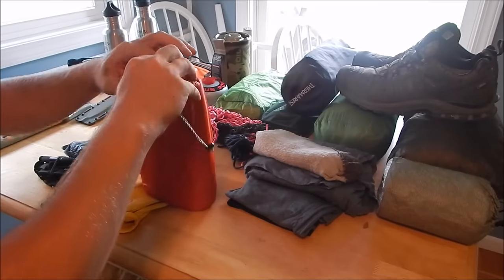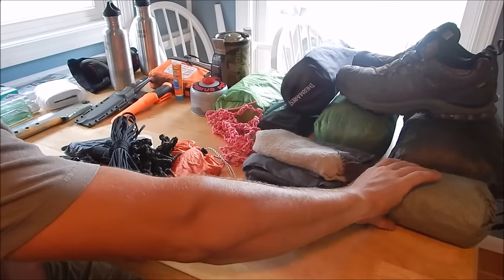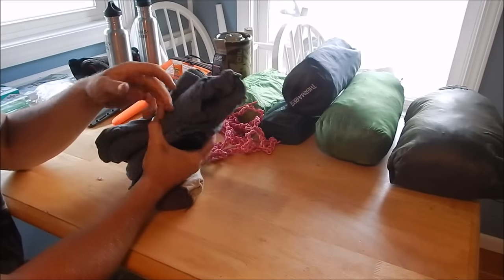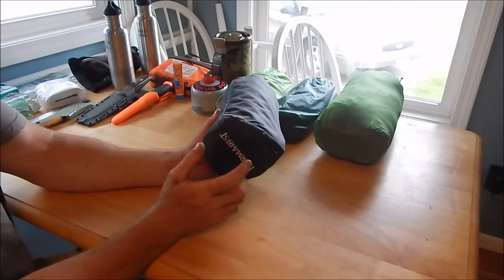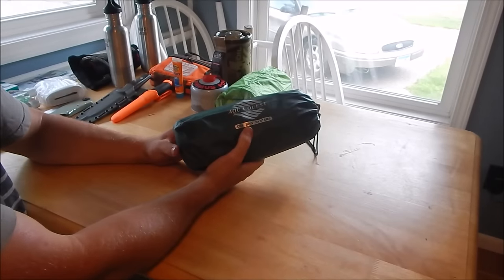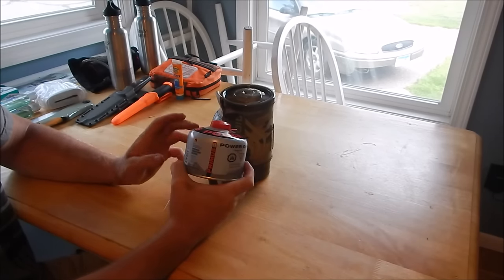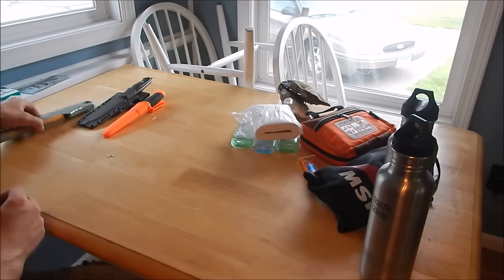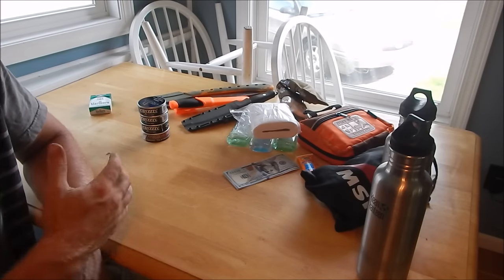Steve's Multi Layered,Bug Out bag,Survial System:Layin it all out! OverKill?!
The comprehensive video breaks down the Ins and Outs of a complete layered survival kit system.. The first kit starts with whats in your pockets,commonly referred to as EDC. the next layer/level 1.5 is a slightly more extensive set of gear that still can be carried on your person or in a small pouch. The next Layer is your level 2 Escape&Evasion kit. This is something small and lightweight. something that you could detach from your main pack in the case that you needed to beat feet and gtfo QUICK! also could be used for short distance recon patrols and day hikes.. Level 3 is the meat n potatoes of the system. the kit that will make living out of your pack for extended time quicker,easier and with more comfort.

Level 1:
pocket knife
leatherman skeletool
streamlight stylus pro
lighter&whistle
15' 550 cord

Level 1.5-
fixed blade knife
ferro rod
PSK
suunto mc2
550 cord
headlamp

Level 2/E&E
1L vapur water bottle
potable aqua
surefire g2
leatherman wave
2nd headlamp
binoculars
trail marking tape
leather gloves
beanie
spare socks
shamagh
softshell windshirt
SOL escape bivvy
Multicam poncho

Level 3:
Merino wool lightweight base layers
Merino wool heavyweight pullover
marmot softshell pant
marmot primaloft jacket
synthetic T shirt
Synthetic underwear
Wiggy's socks
Kifaru Woobie
therm-a-rest Prolite
7'x10' sil nylon tarp
shelter hardwear
jetboil flash stove
food/drinks
2 27oz klean kanteen bottles
msr miniworks water filter
first aid kits
folding saw
spare fixed blade
toilet paper/butt wipes
alcohol based hand sanitizer
Cigs,chew N cash